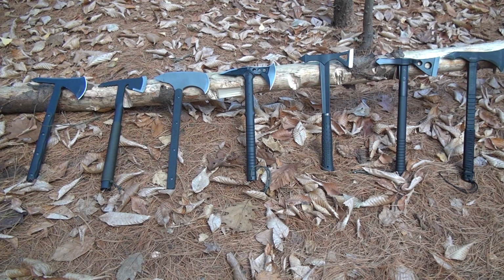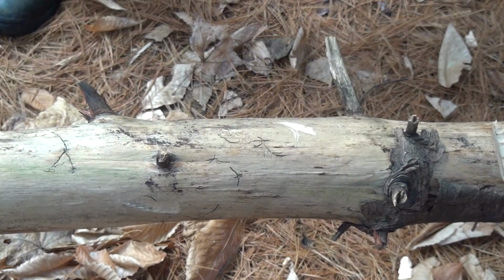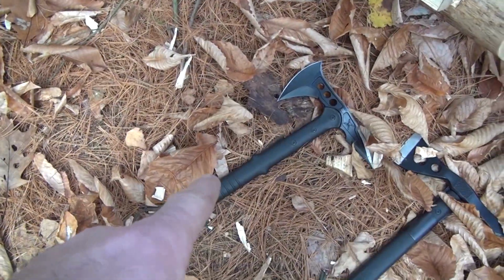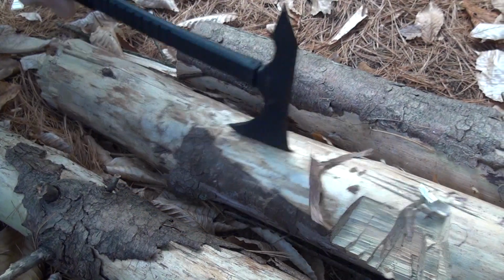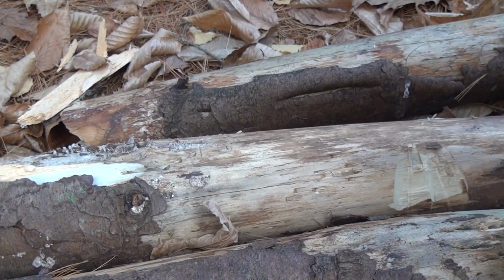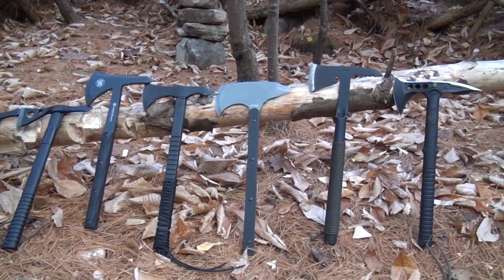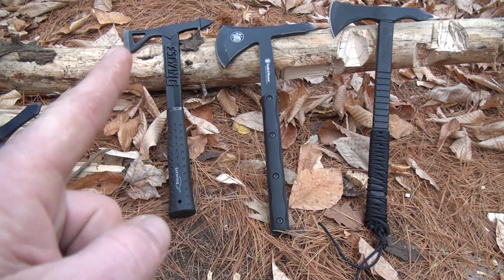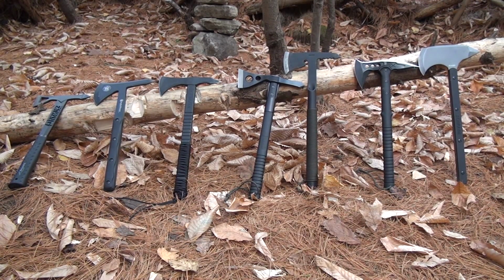Medium Tomahawk shoot out